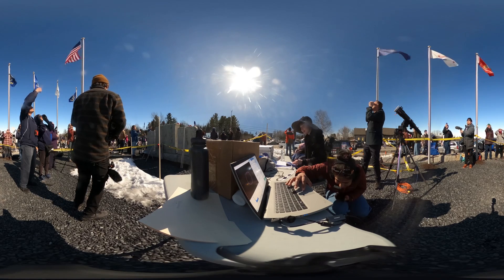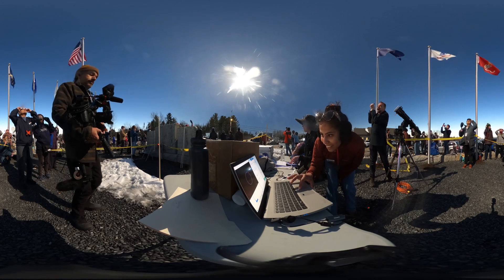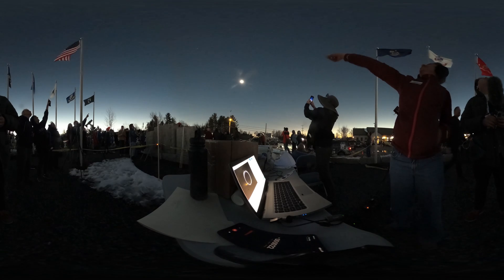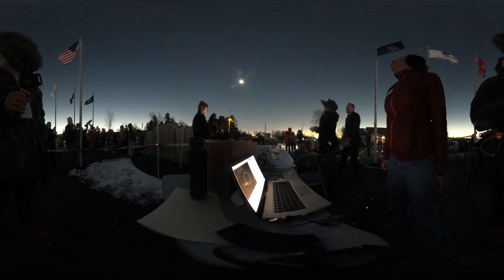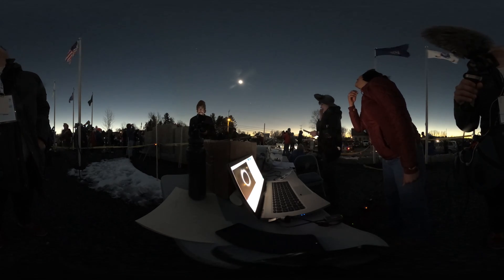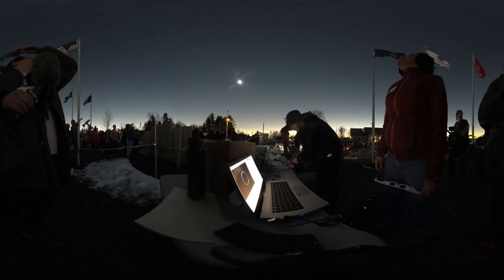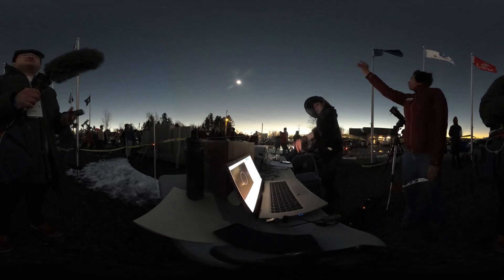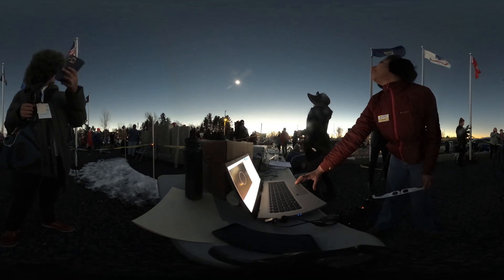Eclipse Totality Captured in 360 | Jackman, Maine | University of Maine’s Astronomy Experts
Experts from the Versant Power Astronomy Center & Jordan Planetarium at the University of Maine traveled to Jackman, Maine to experience the eclipse with hundreds of Mainers and visitors.

You can enjoy this experience by using the controls in the left-hand corner, clicking and dragging the screen, or looking around the room using a mobile device or VR headset.

Become a Black Bear! 🐻

Chapters:
0:00 Prepare for totality
0:31 Beginning of totality
4:06 End of totality